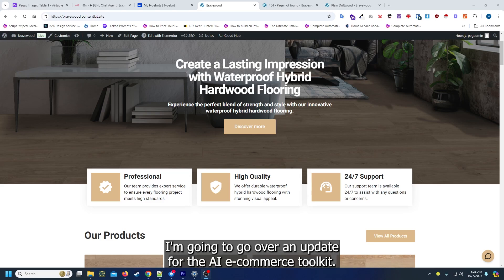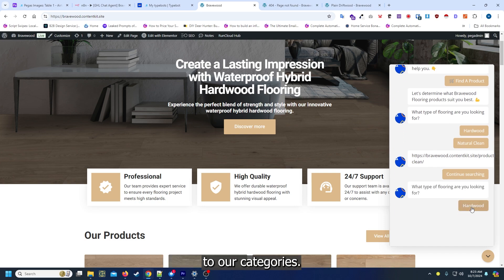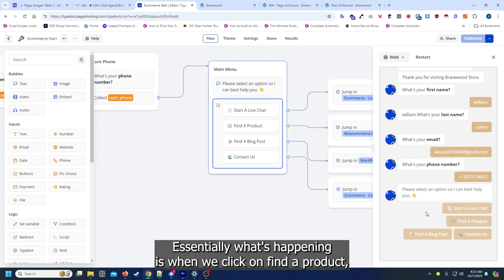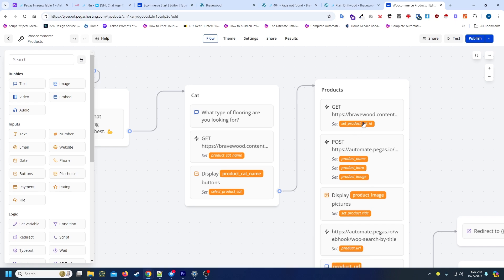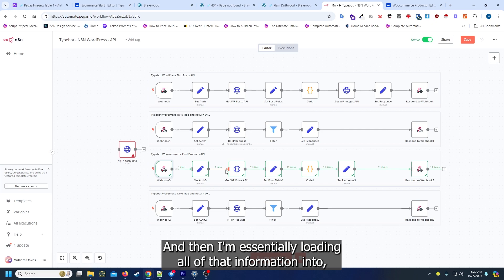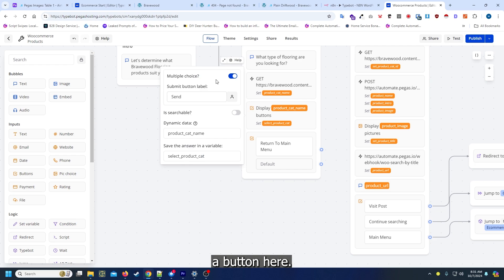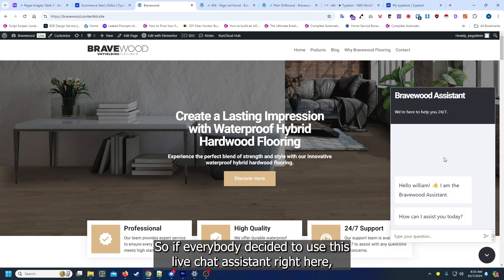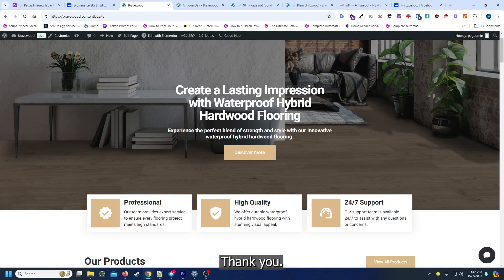Dynamic Typebot Flows and Custom N8N Woocommerce API Endpoints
In this video, we dive into Dynamic Typebot Flows and explore how to create Custom N8N WooCommerce API Endpoints for seamless ecommerce automation. Learn how to design interactive, intelligent chatbot flows using Typebot to improve customer engagement, and discover how to integrate N8N with WooCommerce to automate product management, orders, and other ecommerce tasks with custom API endpoints